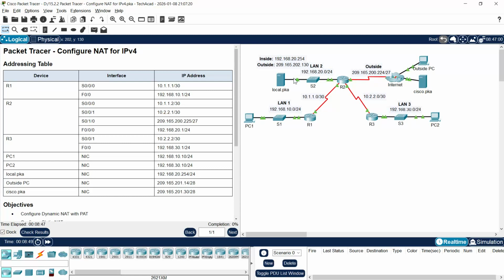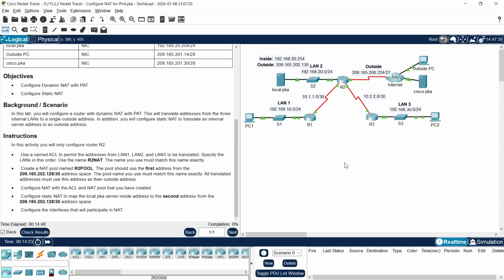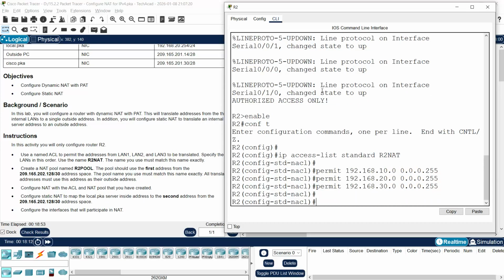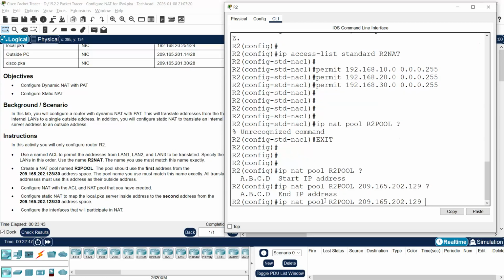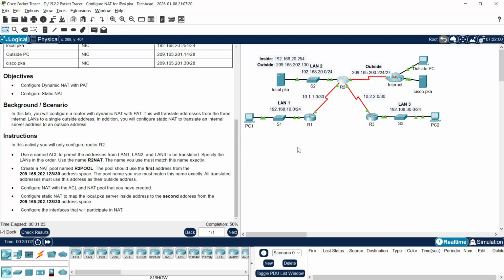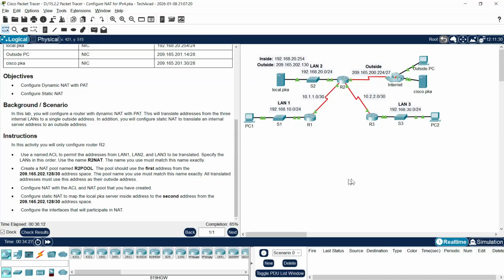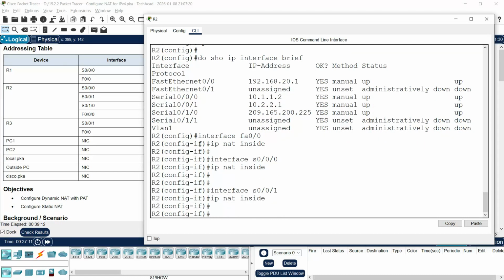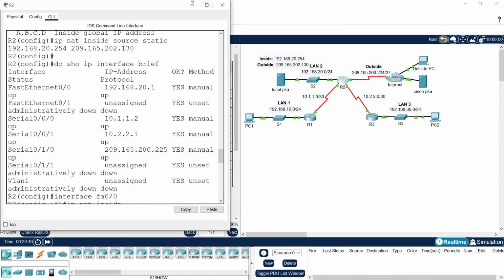15.2.2 Packet Tracer - Configure NAT for IPv4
Master NAT for IPv4 with this CCNP ENCOR 15.2.2 Packet Tracer lab. In this hands-on video, you will configure Dynamic NAT with PAT to allow multiple internal LAN networks to access external networks using a single public IP address. You will also configure Static NAT to expose an internal server to the outside network.

This lab is fully aligned with the CCNP ENCOR 350-401 syllabus and is ideal for networking students, CCNA/CCNP aspirants, and professionals preparing for real-world Cisco router configurations. The step-by-step Packet Tracer demonstration helps you clearly understand NAT concepts, IPv4 address translation, and enterprise network design.

If you are preparing for CCNP ENCOR, working on Cisco labs, or improving your routing and switching skills, this video will strengthen your practical knowledge of NAT and PAT configurations.

👉 Watch till the end for complete NAT verification and troubleshooting tips using Packet Tracer.